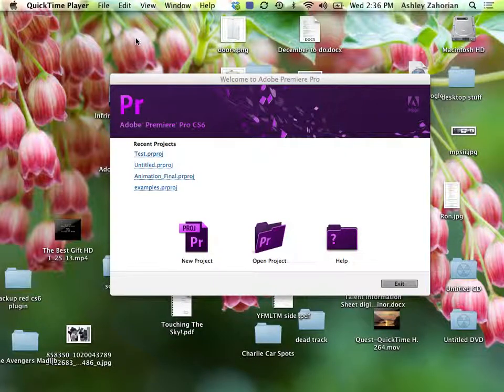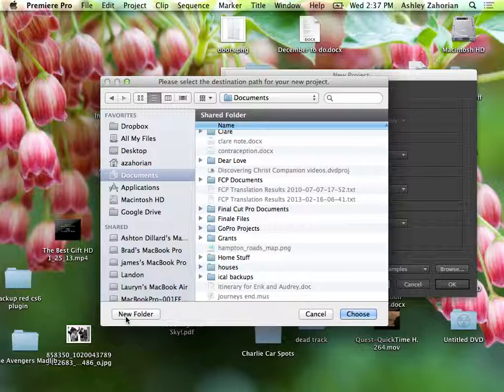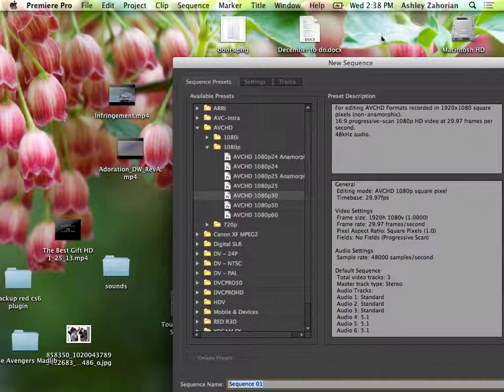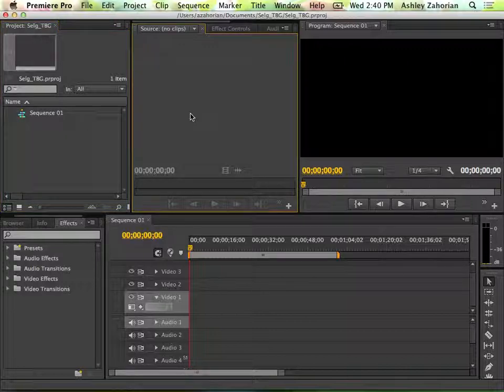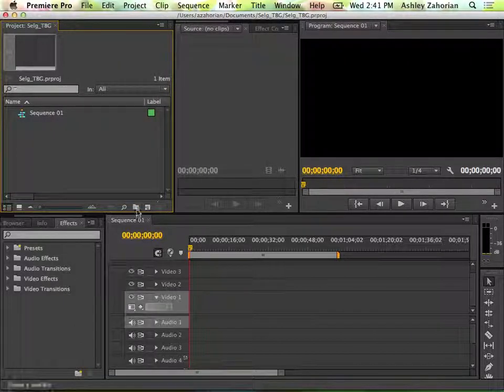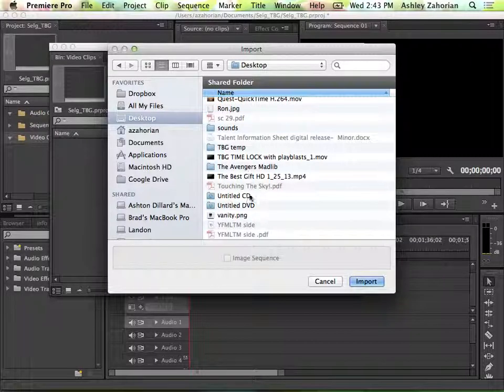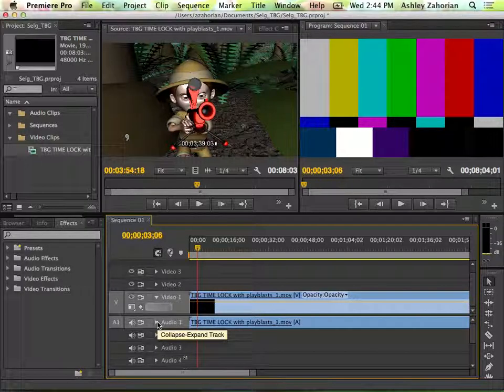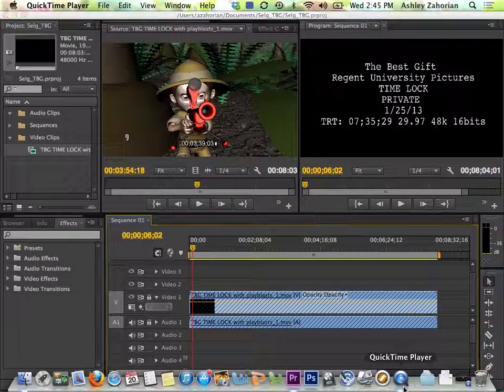Premiere TBG Set Up